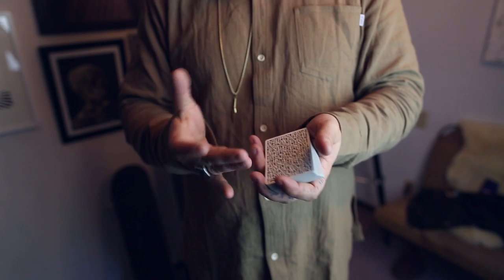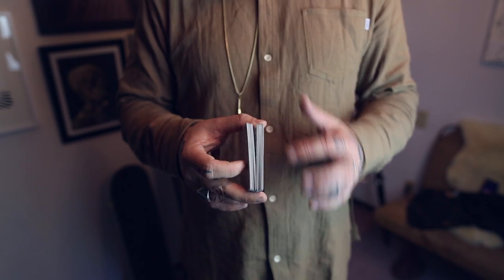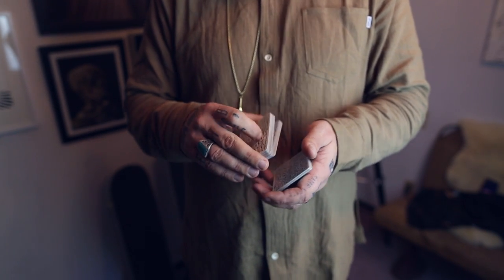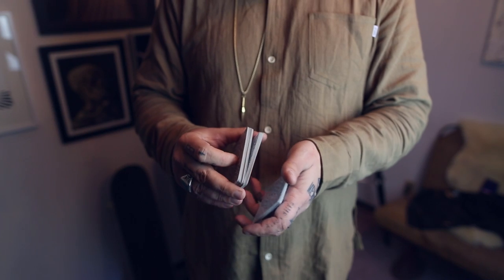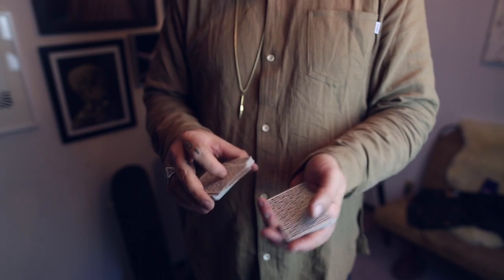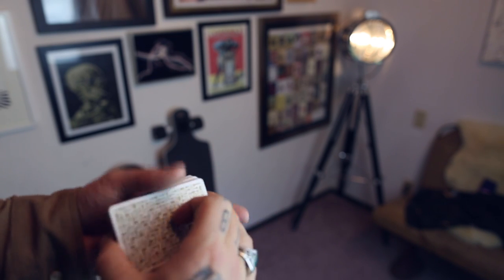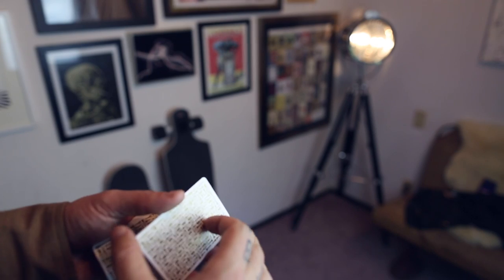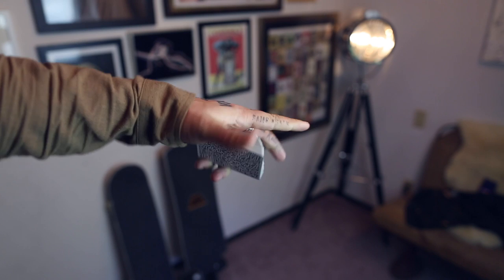STILETTO CHANGE - Color Change TUTORIAL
Don't forget to hit the Notification button so you never miss a video!

What I shoot with:

5D mark iii
Lens: 24mm fixed 1.4
Lens: 70-200mm 2.8
VLOG CAMERA : Canon G7X
RODE Mic